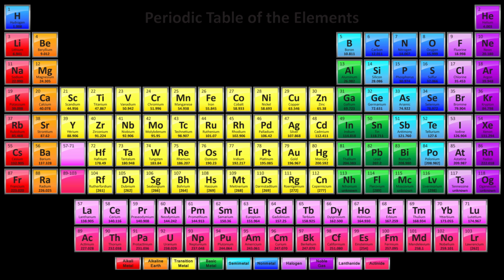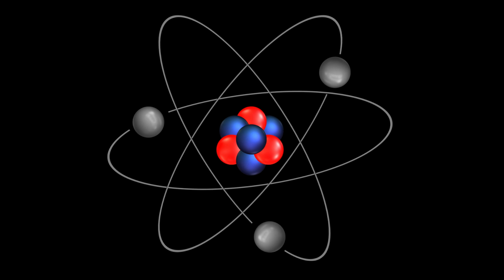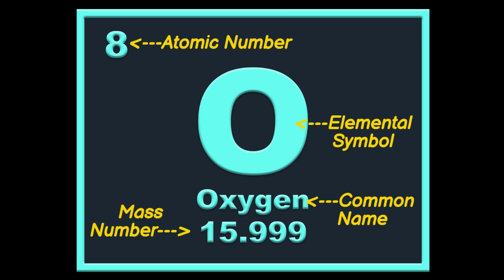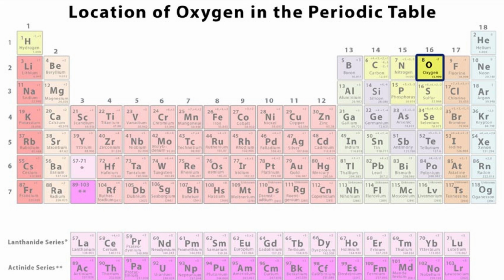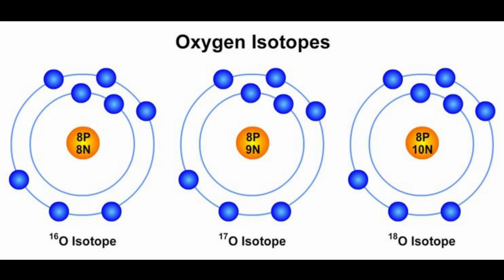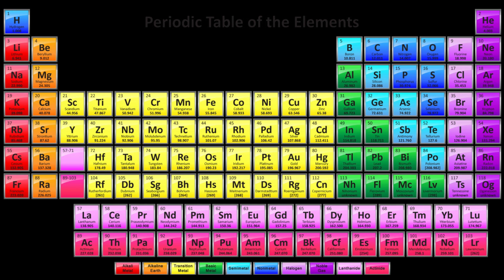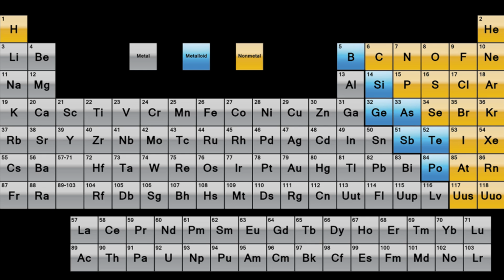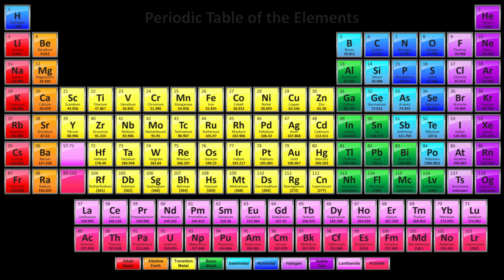The Periodic Table Of Elements Explained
Unlock the secrets of the Periodic Table of Elements in this clear and engaging science explainer! 🧪✨
In this video, we explore how the periodic table is organized, what each element’s position reveals about its properties, and why this chart is one of the most powerful tools in all of chemistry. Whether you're a student, a teacher, or just a curious mind, this breakdown will help you understand the periodic table like never before.

We’ll cover:
🔹 Groups, periods, and element families

Got questions or want us to cover another chemistry topic? 💬